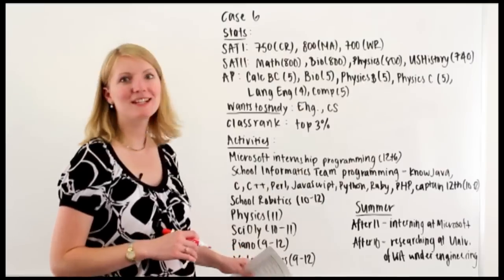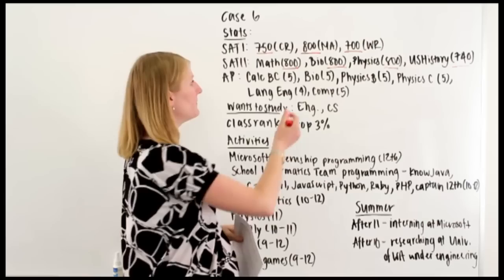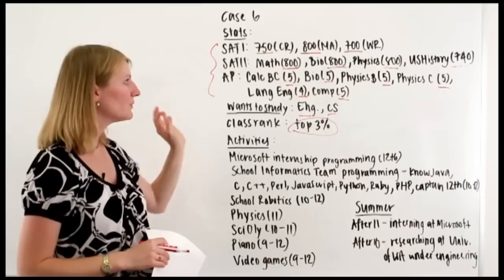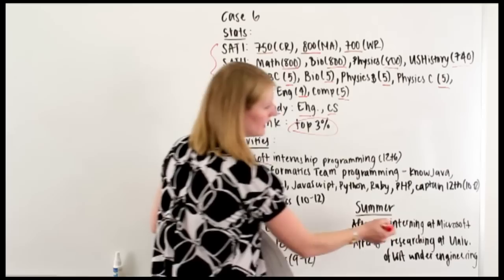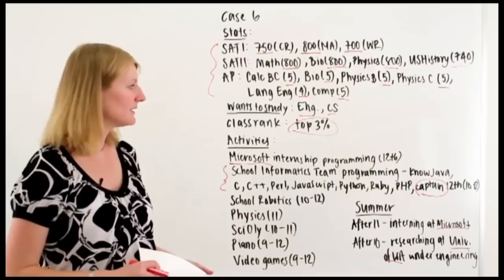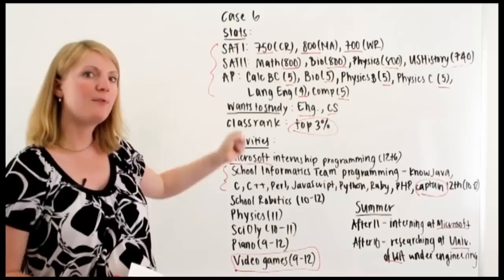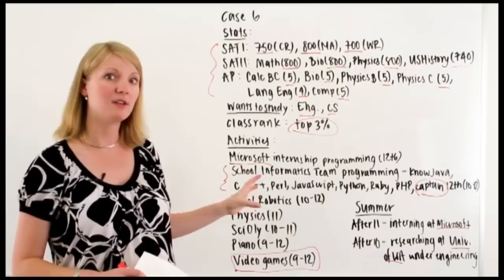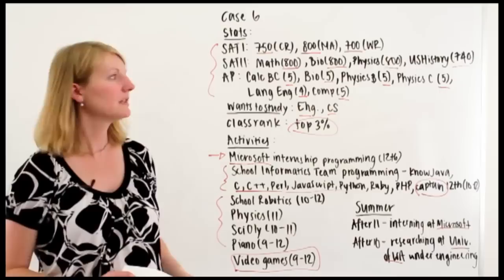Erinn Andrews, Former Stanford Admissions Officer, Video Case Study #6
This video is for College Applicants to have an idea on how their applicants would be evaluated. Share it with everyone who will go through the college admission process at any time in their life. I personally found it very helpful so thought you sharing the knowledge.
Since this video from Ms. Erinn Andrews was an admissions officer at Stanford, the world's one of the leading university,  all that is told is accurate and may surely apply to other top schools also.
Knowing what college admission officers look for will surely give you an edge compared to other how don't know.

This is from hyperinkvideos, which doesn't seem to work now and this video was uploaded there as unlisted which I have made public for everyone to view it and to have an advantage in college applications. Attempts have been made to contact "hyperlinkvideos". Time to know "What exactly admissions officer look for?"